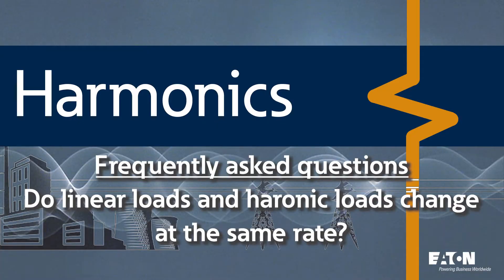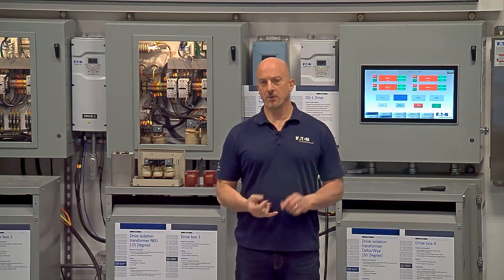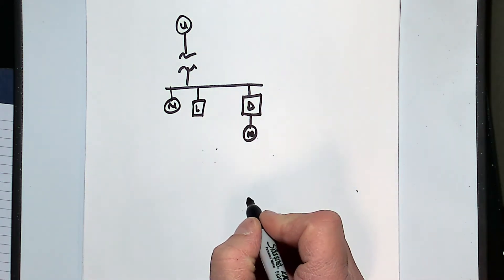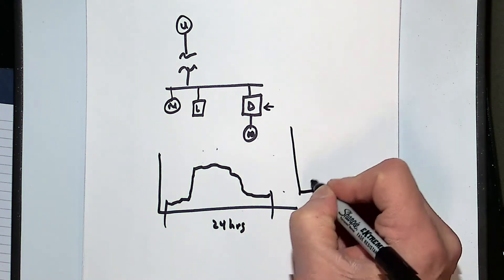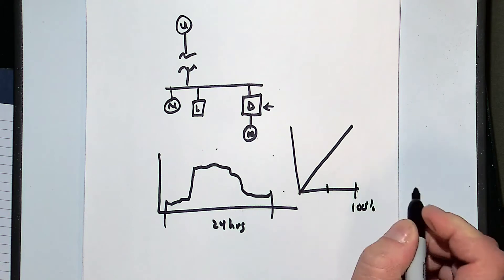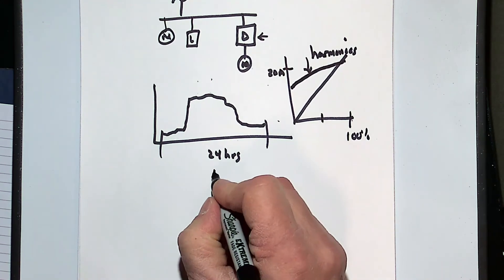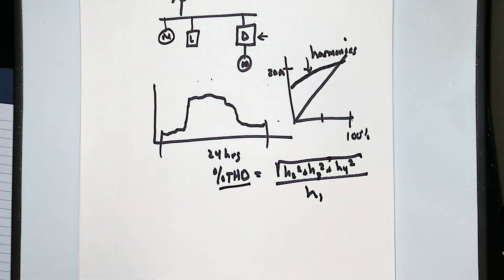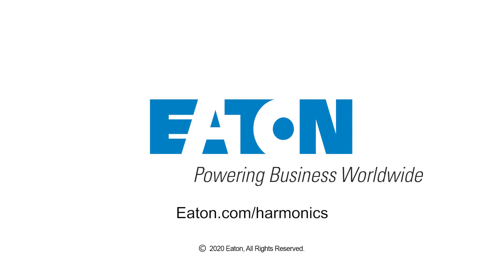16 - Do harmonic and 60 Hz load currents change at the same rate?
Learn and understand how 60 Hz linear load and harmonic load current change at different rates for loads || Eaton, Power Quality, Dan Carnovale explains, Harmonic FAQ, Power Systems Experience Center, IEEE-519